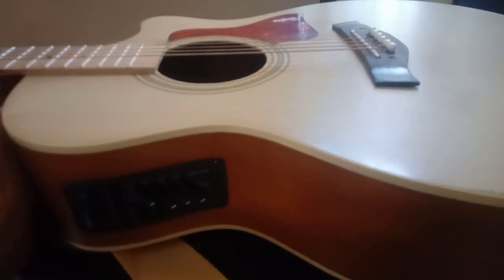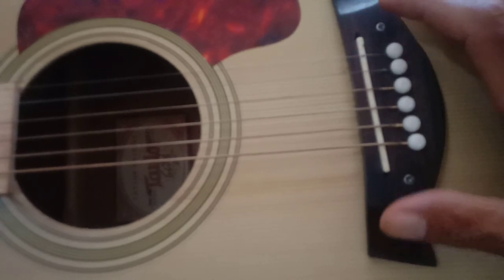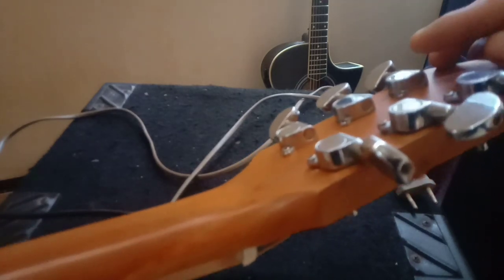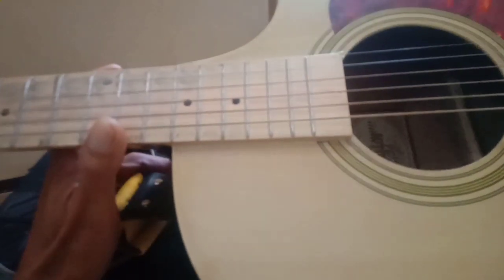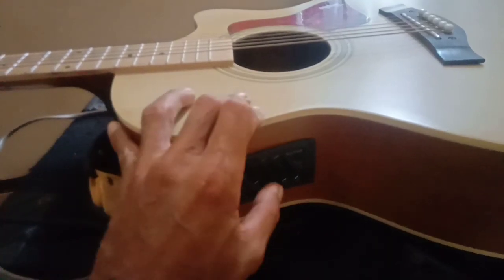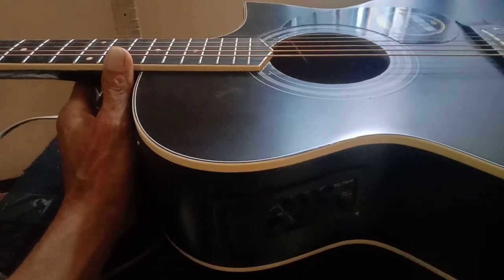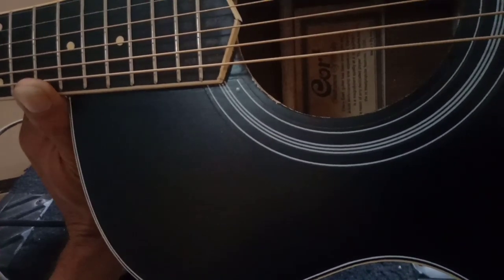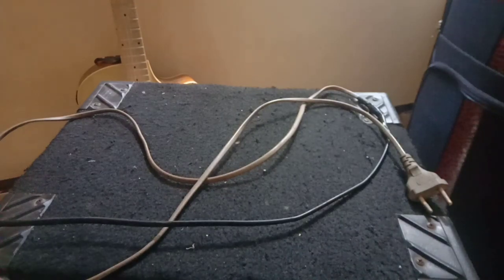Musik akustik//cara memilih gitar murah tapi berkualitas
Ok, teman teman kali ini saya akan berbagi tips bagaimana caranya saya memilih gitar akustik akaan tetapi kekurangan biaya dan ingin yang berkualitas baik.

Nah divideo ini saya akan sharing informasinya ke teman teman semua, semoga bermanfaat.